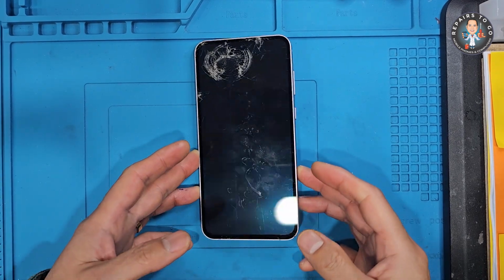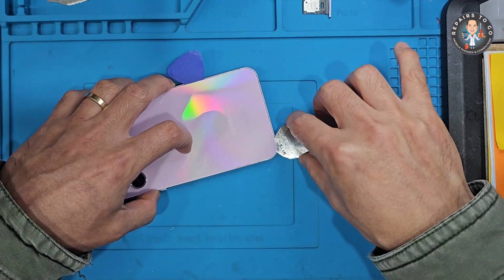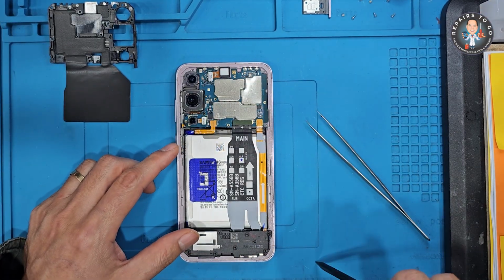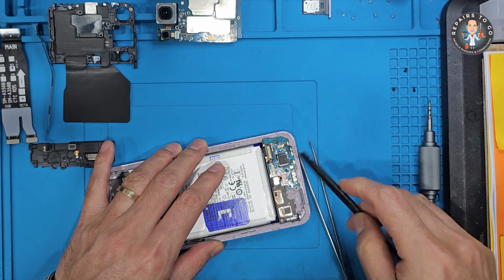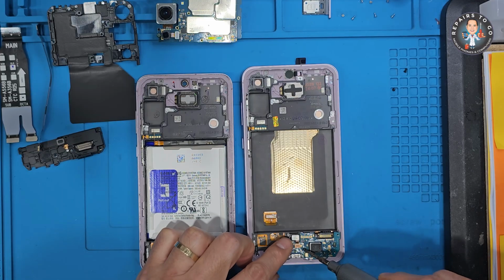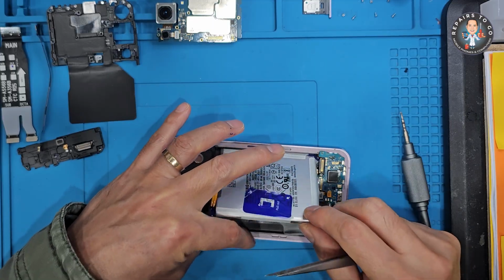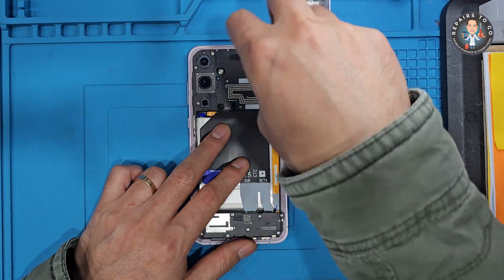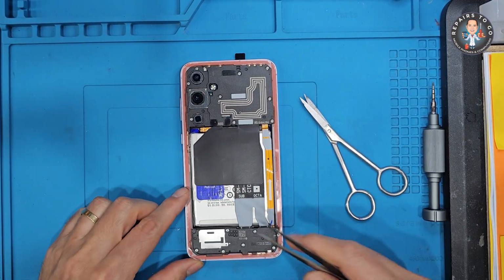How to Replace Samsung Galaxy A35 5G Screen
This repair involves carefully removing the back cover, disconnecting internal components, and transferring essential parts like the fingerprint sensor and front camera if they're integrated into the display assembly. Due to the device's sealed design and use of adhesive, proper heating and prying techniques are essential to avoid damaging surrounding components. Whether you're a repair technician or a skilled DIY enthusiast, following this guide will help you perform a safe and effective screen replacement.